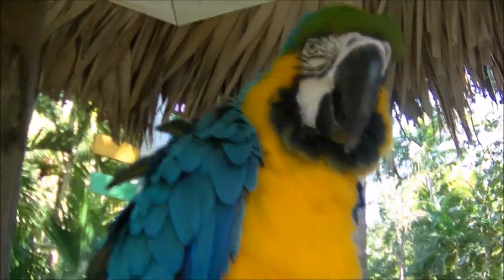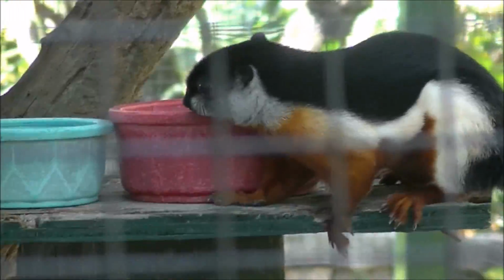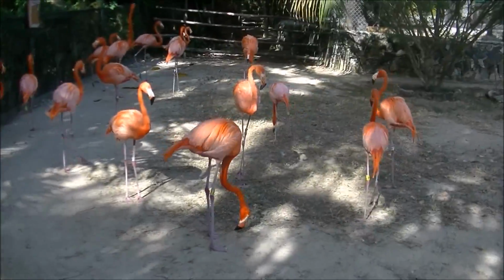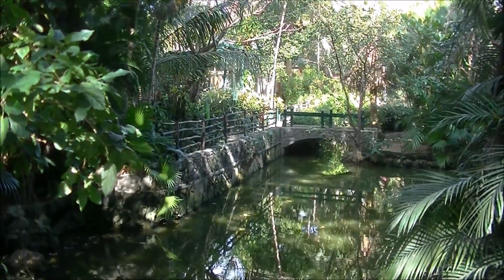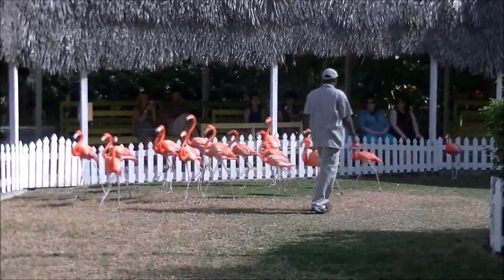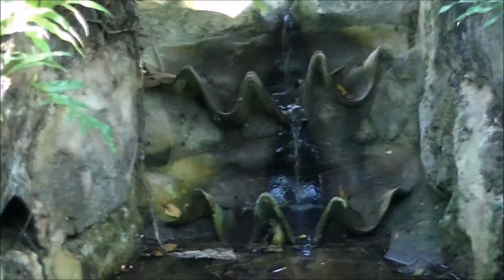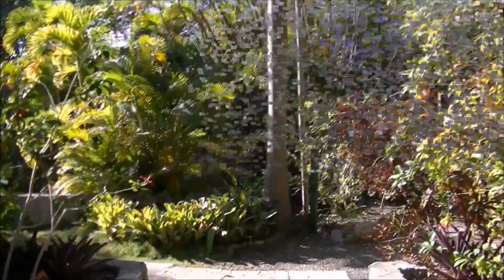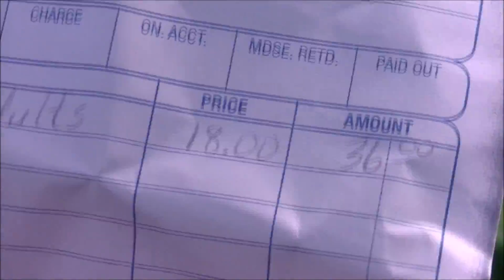Ardastra Gardens & Zoo FULL Tour & Review with The Legend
The Legend & Molly take you on a full tour of the Ardastra Gardens & Zoo in Nassau Bahamas showing you around the grounds and animals the interesting little park has to offer.